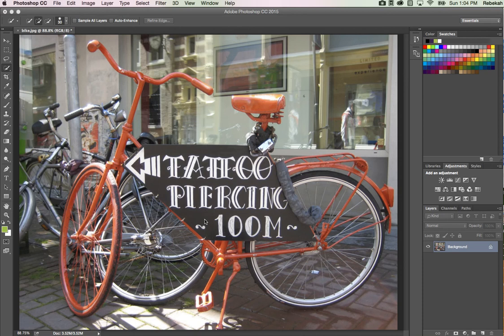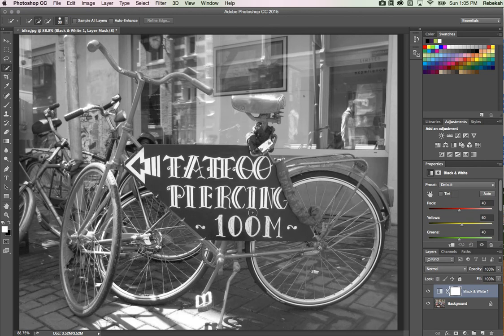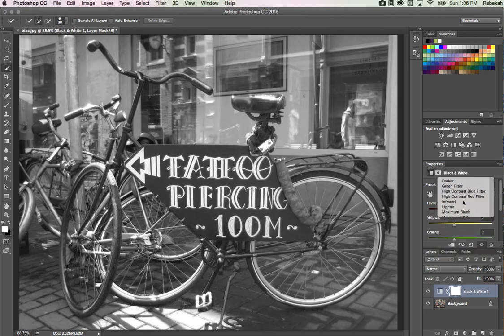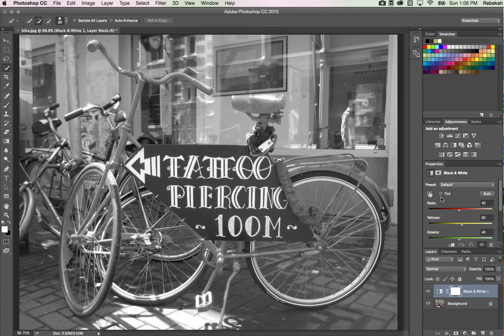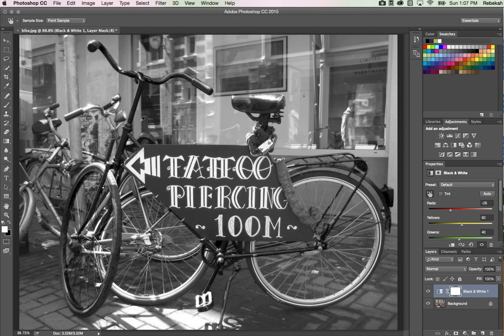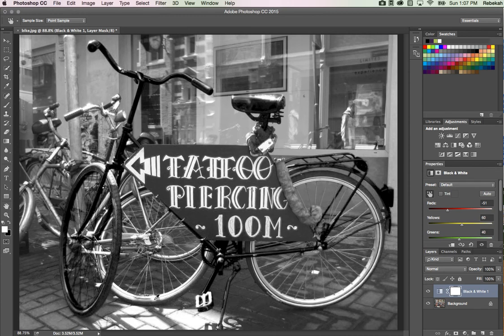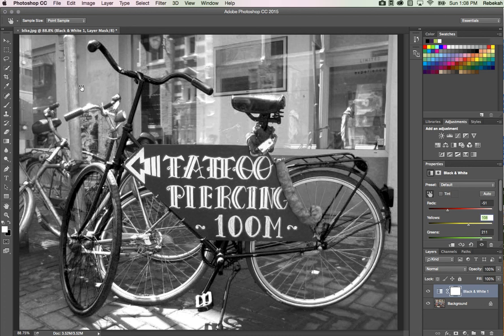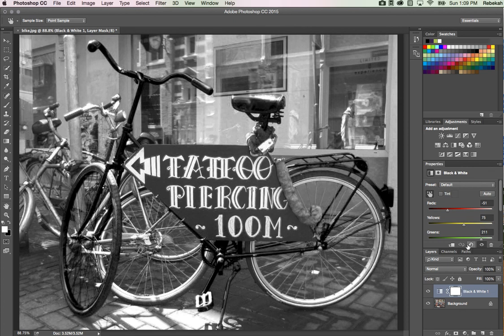Converting Photo From Color To Black & White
Extra Credit section from Chapter 2 in Adobe Photoshop Classroom In A Book.